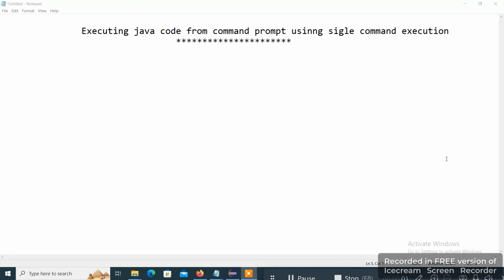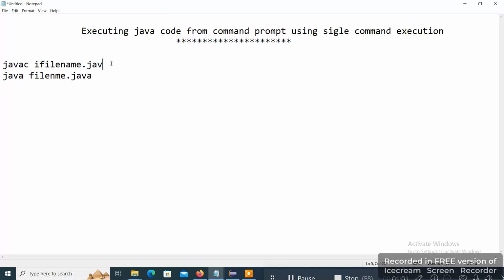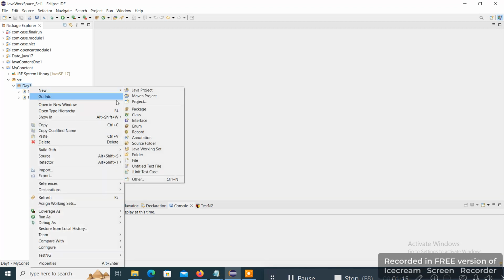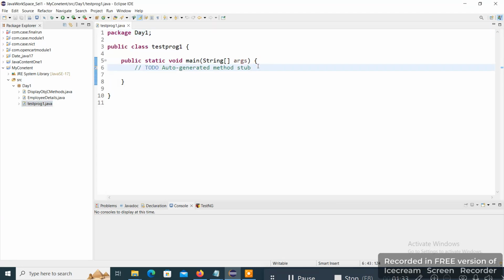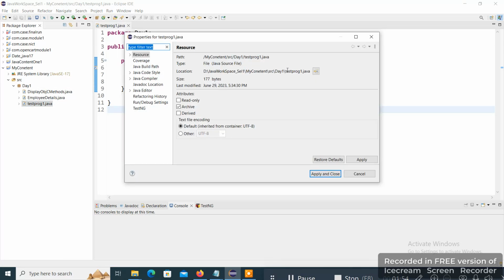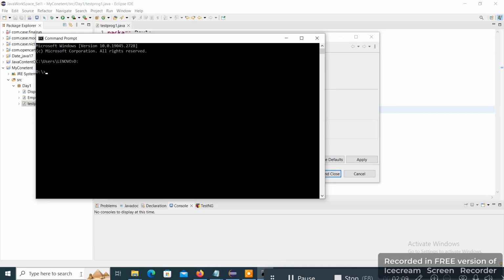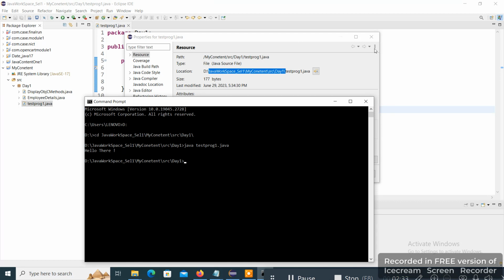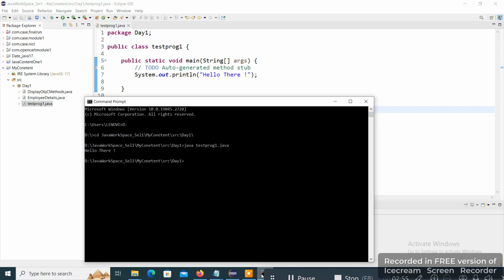Java 11 Feature : Executing Java Code Though Command prompt using single command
In this video we will discuss about Executing Java Code Though Command prompt using single command , which is one of the java 11 feature.